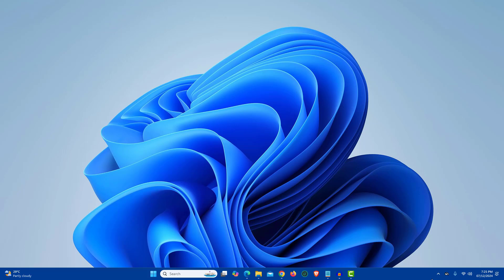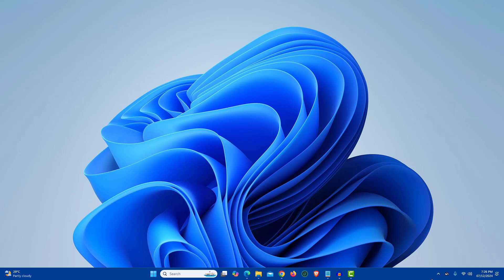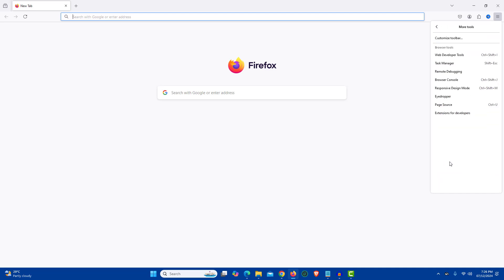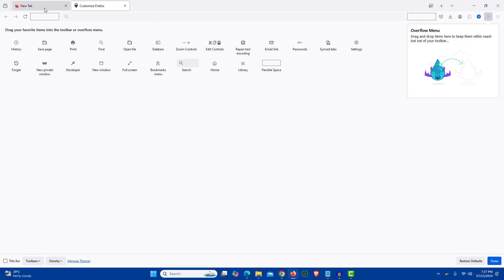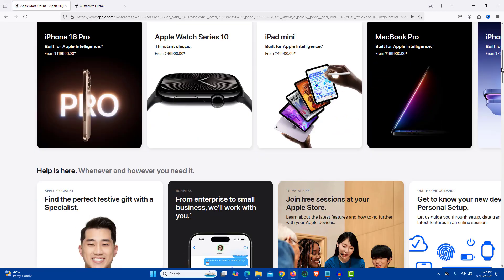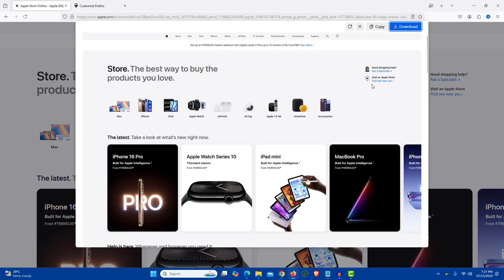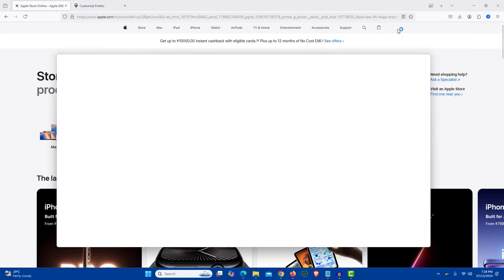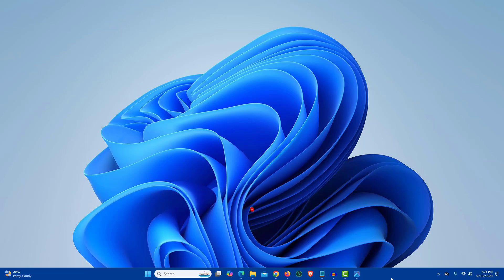Capture Scrolling Screenshot Using Mozilla Firefox | Firefox capture scrolling content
How to Capture Scrolling Screenshot Using Mozilla Firefox Browser. Tired of stitching multiple screenshots together? 📸 Mozilla Firefox makes capturing scrolling screenshots super easy with its built-in feature! Learn how to take full-page screenshots of web pages effortlessly in just a few steps.

📖 What You'll Learn:

- How to access the screenshot tool in Firefox
- Steps to capture and save scrolling screenshots
- Tips to use the feature efficiently

Say goodbye to manual scrolling and start capturing like a pro! 🌐